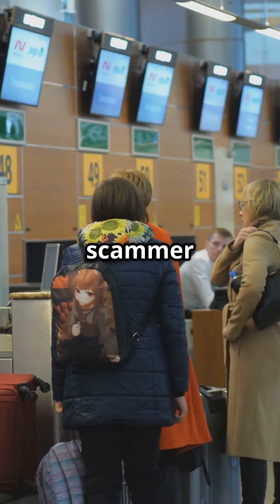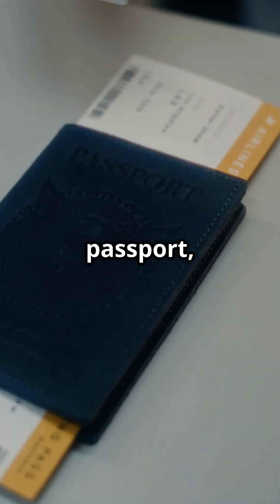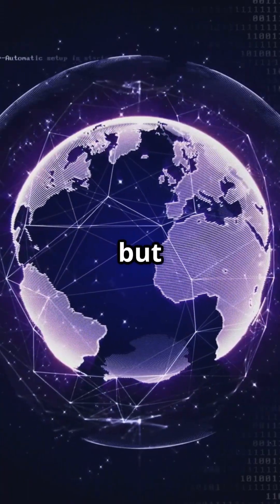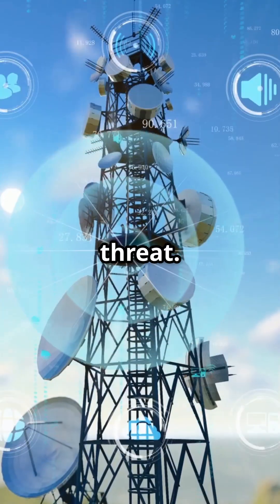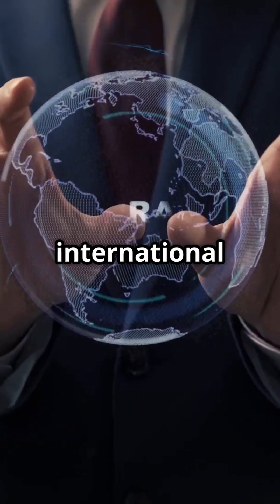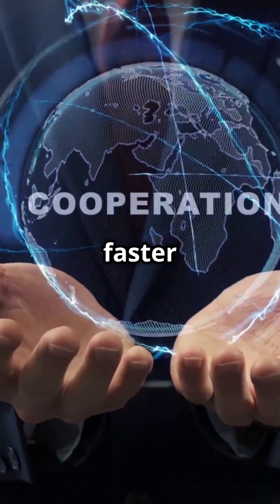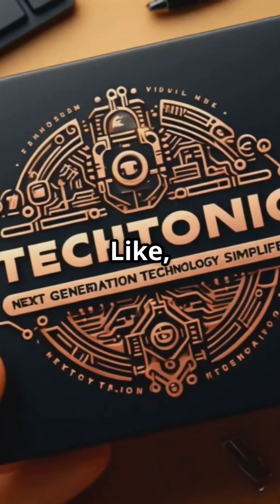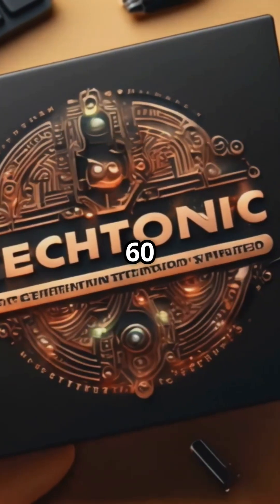What Are Rogue 5G Base Stations? The Hidden Threat to Your Phone Explained!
🔍 Ever heard of rogue 5G base stations?

 These unauthorized network imposters can intercept your data, compromise your privacy, and even mimic real networks—posing serious risks to both users and telecom infrastructure. In this short video, we break down what rogue 5G base stations are, why they’re dangerous, real-life incidents, and how the industry is fighting back with smarter tech and AI-driven defenses.